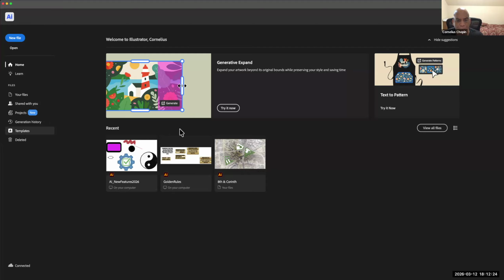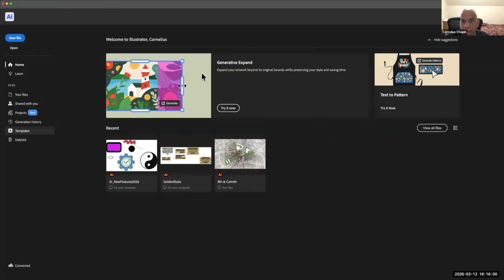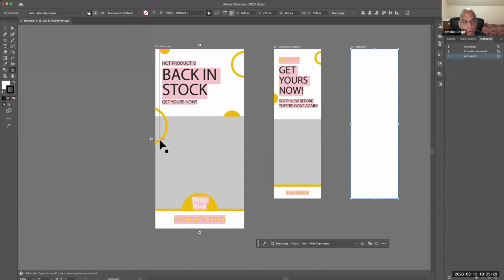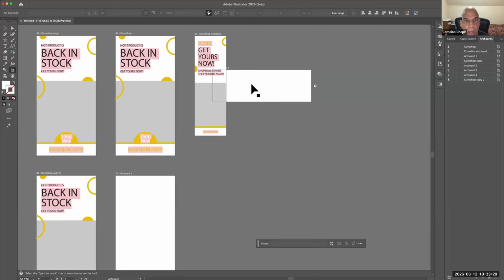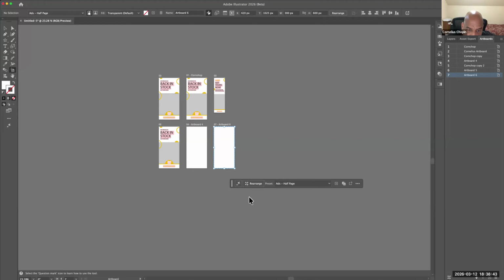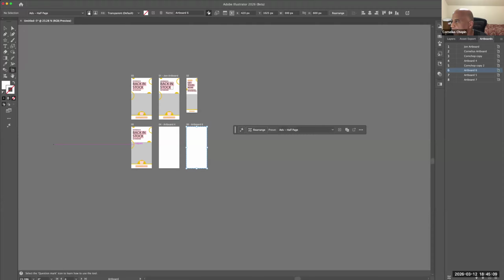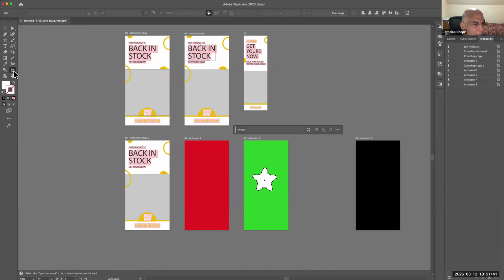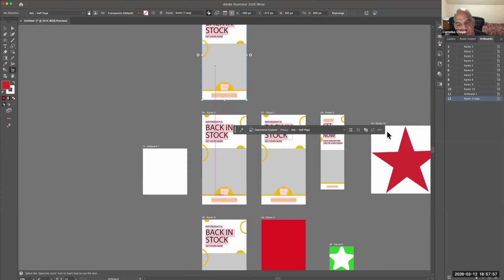AAUG 20260312 Adobe Illustrator, part 5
The Austin Adobe User Group demonstrates new features in Adobe Illustrator 2024 and 2025: Smooth Slider, New Quick Pen Tool,
and more… [NOTE: The tool dialog box was not visible on this recording.]